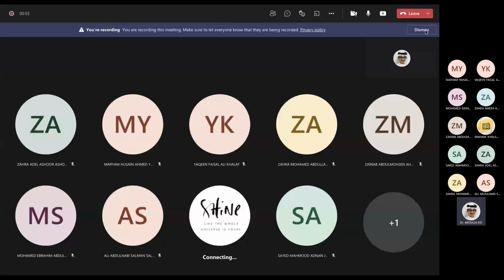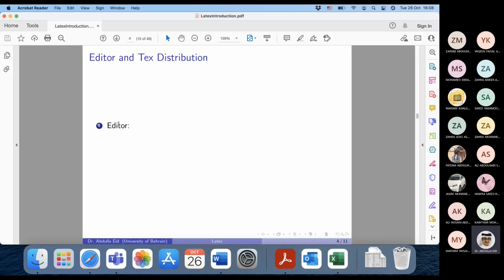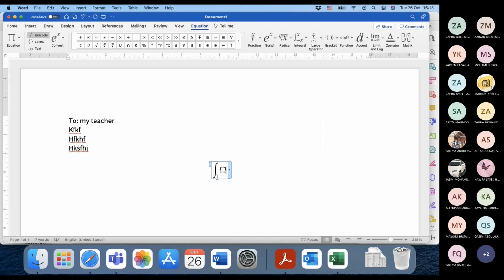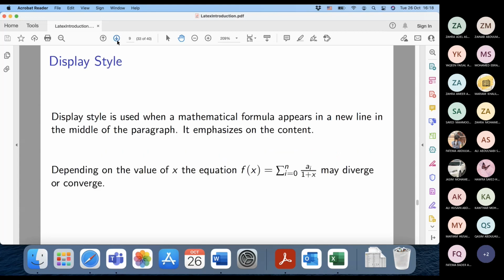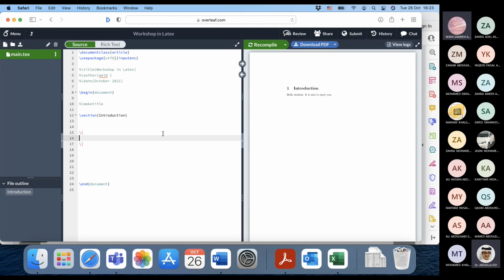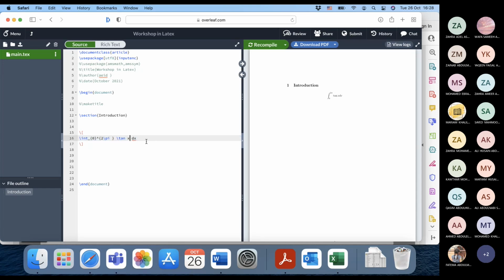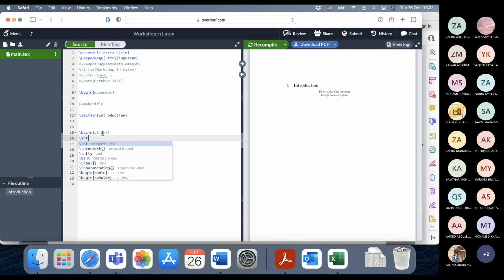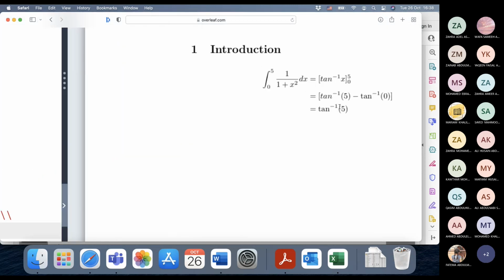Typesettings in LaTex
This was an introductory workshop given on Oct 26, 2021 about typesetting in LaTex.